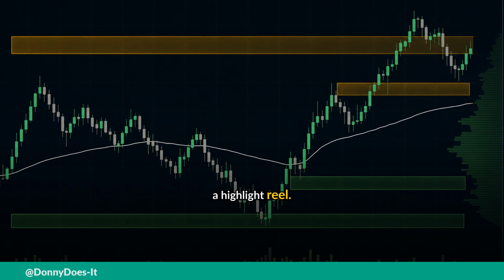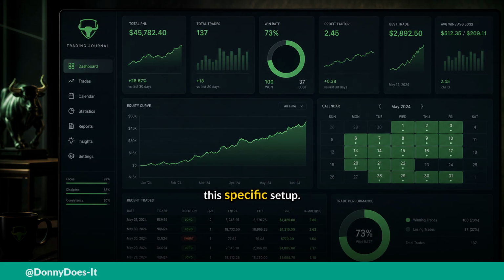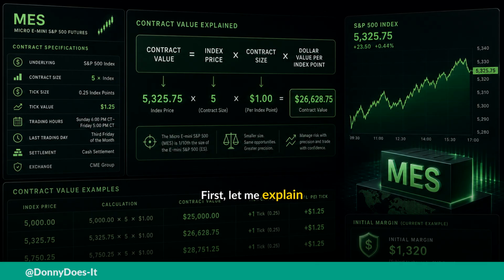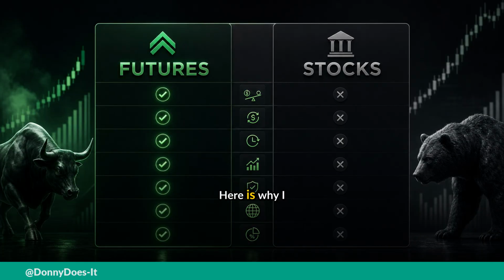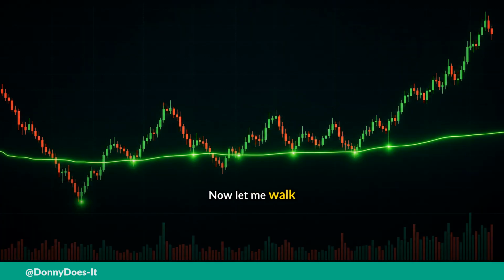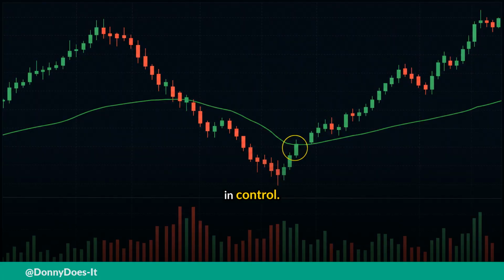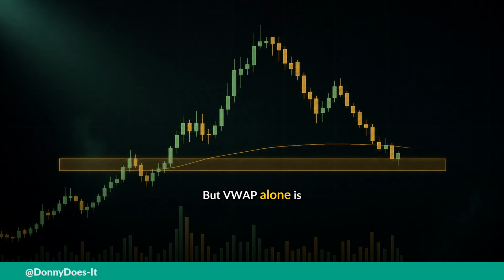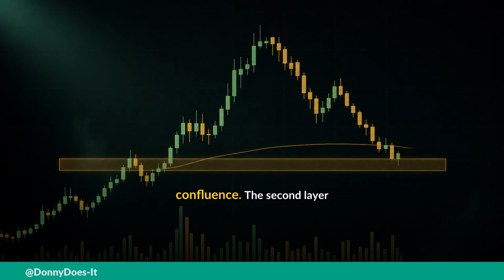I Risk $400 to Make $4,000 on /MES — My EXACT VWAP Setup Revealed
Four hundred dollars risked. Four thousand dollars made. One trade. Seventeen minutes on /MES futures. I'm going to show you the exact setup, the exact entry, and the exact exit I used.

TIMESTAMPS:
0:00 — $4,000 trade reveal
0:30 — What you will learn
1:00 — My credentials and win rate
1:30 — What is /MES futures (contract specs)
2:15 — Why /MES beats stocks and options
3:00 — VWAP explained — why every institution uses it
3:45 — The VWAP reclaim setup
4:30 — Order blocks + VWAP confluence
5:15 — Exact trade sizing ($400 risk calculation)
6:00 — Entry, stop, and target breakdown
6:45 — How the $4,000 trade played out
7:30 — Pre-market setup routine (3 steps)
8:15 — Exact entry trigger step by step
9:00 — The 3 rules that filter bad setups
9:45 — Complete system recap
10:00 — Free cheat sheet + next video